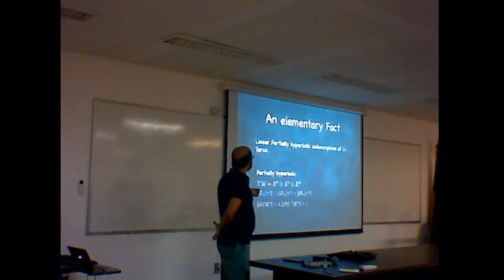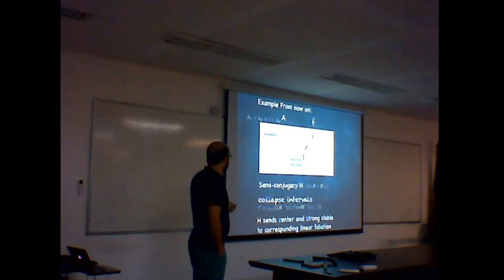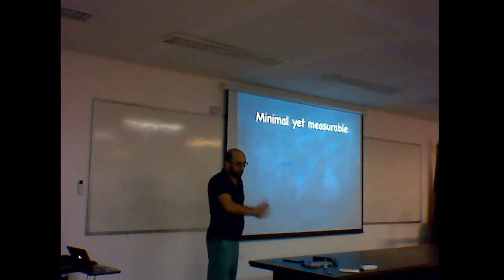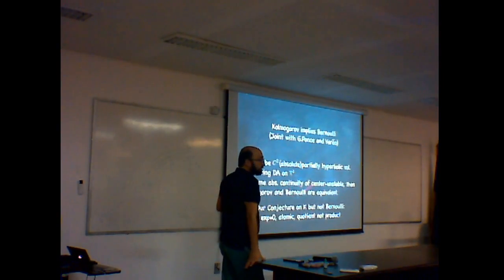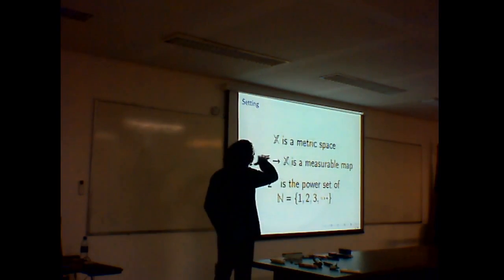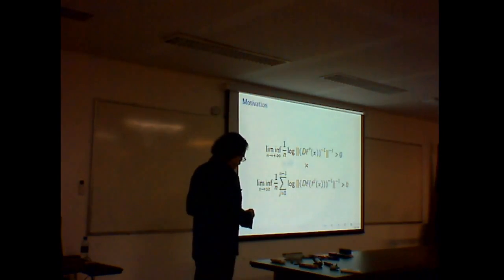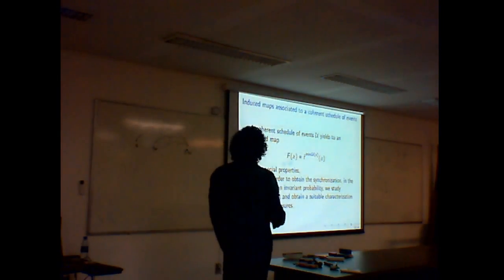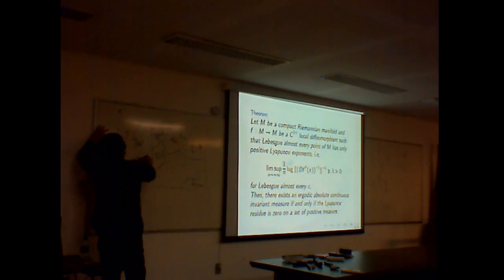Transmissão ao vivo de Instituto de Matemática e Estatística IME UFBA